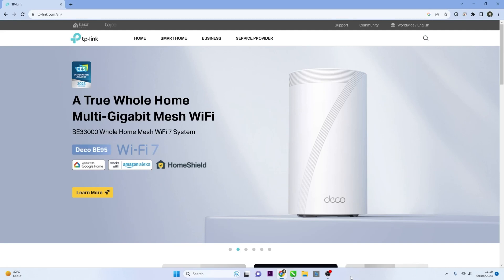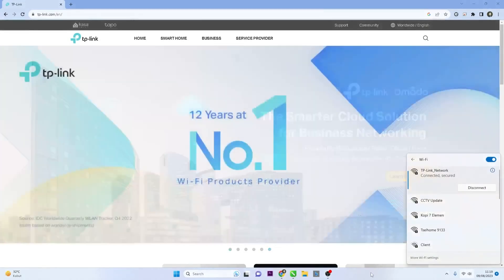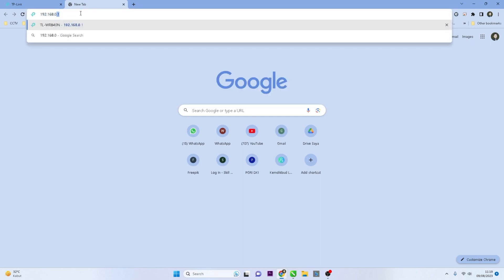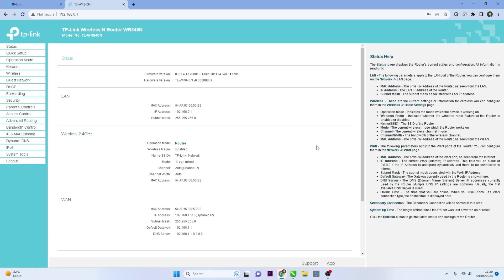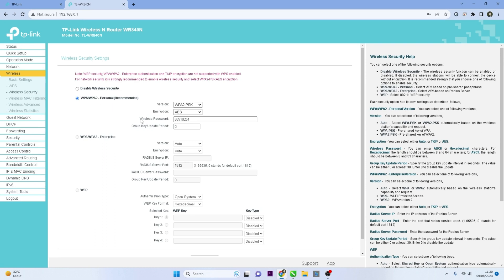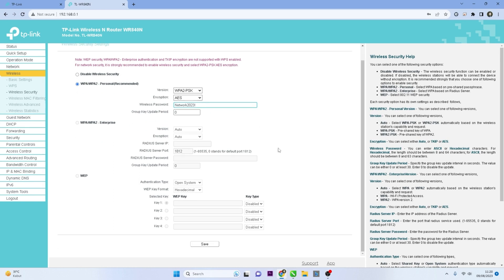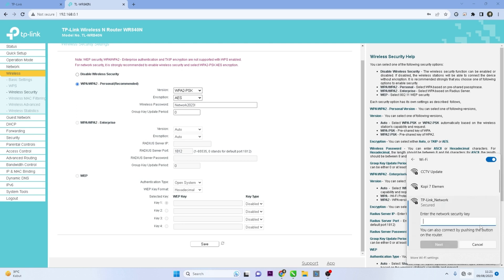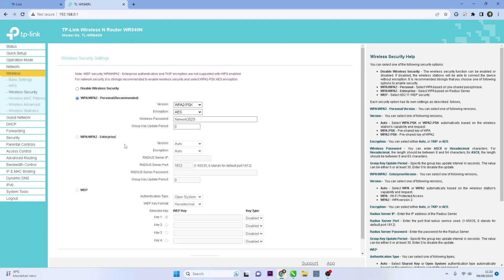TP Link Wifi Password Change | How To Change Wifi Password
This video explains TP Link Wifi Password Change | How To Change Wifi Password. In this informative tutorial, we'll walk you through the simple process of changing your WiFi password on a TP-Link router. Keeping your network secure is essential, and updating your WiFi password is a crucial step in maintaining that security. Whether you're concerned about unauthorized access or simply want to refresh your network's credentials, our step-by-step guide will help you through the entire process.